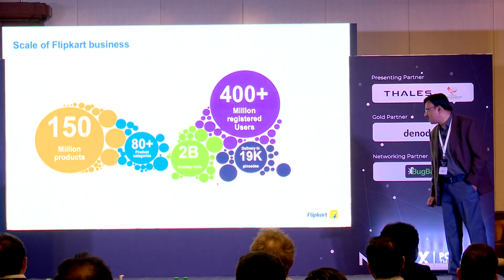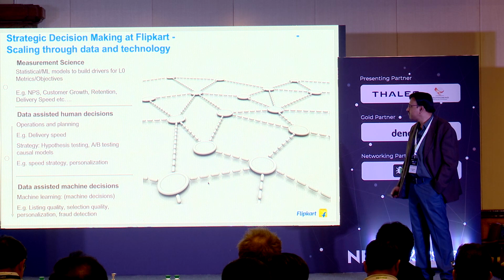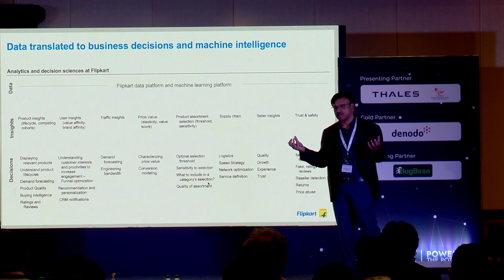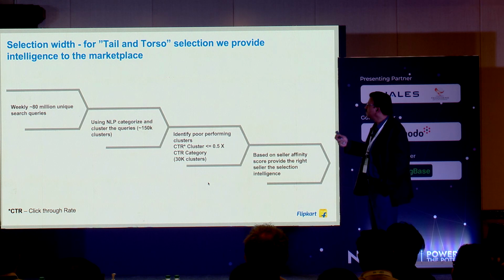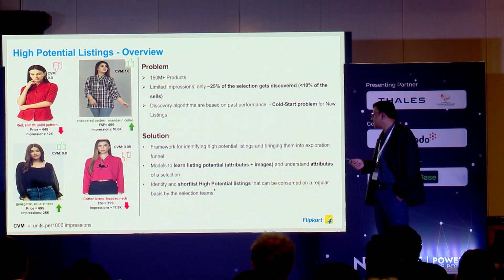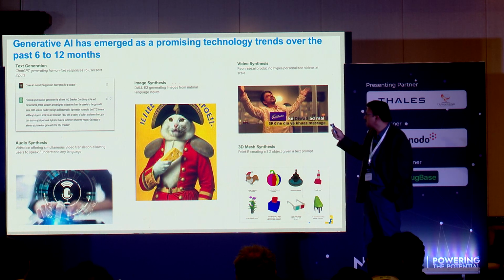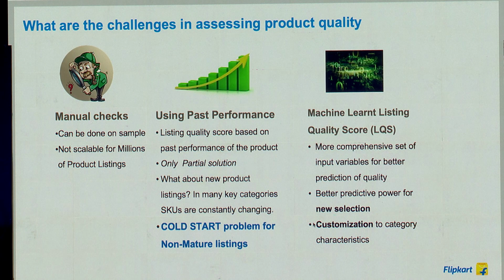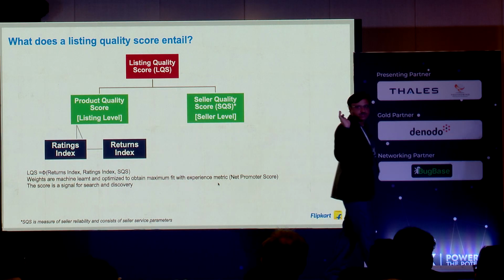Data Strategies to Accelerate Digital Ambitions | Key Factors behind Flipkart's Growth | DATA NEXT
𝗗𝗔𝗧𝗔 𝗡𝗘𝗫𝗧 - 𝗕𝗲𝗻𝗴𝗮𝗹𝘂𝗿𝘂 || 𝗙𝗲𝗯𝗿𝘂𝗮𝗿𝘆 𝟭𝟳𝘁𝗵, 𝟮𝟬𝟮𝟯
𝗧𝗼𝗽 𝗗𝗮𝘁𝗮 𝗦𝘁𝗿𝗮𝘁𝗲𝗴𝗶𝗲𝘀 𝘁𝗼 𝗔𝗰𝗰𝗲𝗹𝗲𝗿𝗮𝘁𝗲 𝗗𝗶𝗴𝗶𝘁𝗮𝗹 𝗔𝗺𝗯𝗶𝘁𝗶𝗼𝗻𝘀

Opening Keynote || Top Data Strategies to Accelerate Digital Ambitions

This Panel Discussion gave a leadership insight into setting the foundation on Translating Data Into Strategy and Tactics

Opening Keynote Speaker-
Ravi Vijayraghavan | Chief Data Analytics Officer | Flipkart